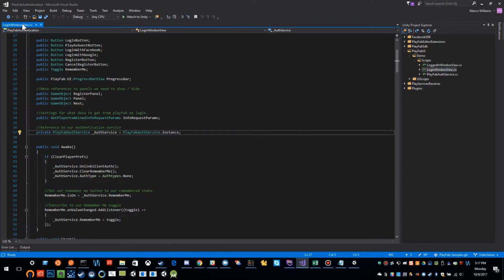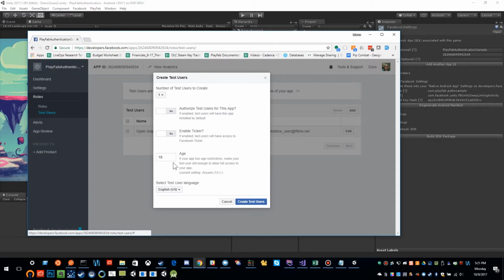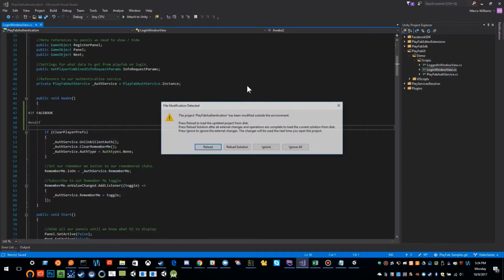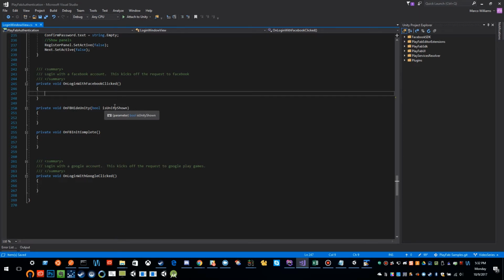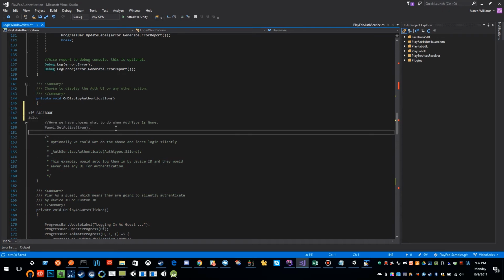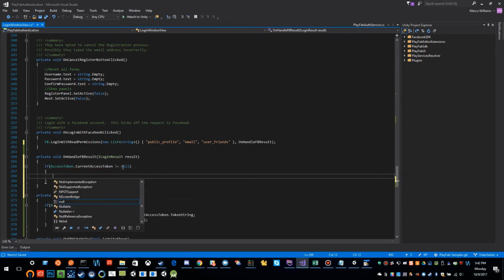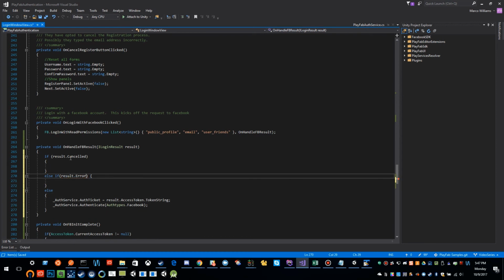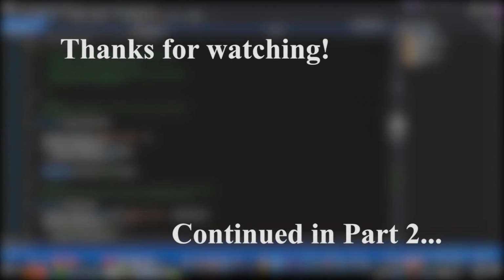PlayFab Authentication Series - Facebook Part 1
In this video we explore Authentication with PlayFab using facebook. This is part one of two videos.  This video will show you how to setup the Facebook SDK & use that to authenticate with PlayFab.